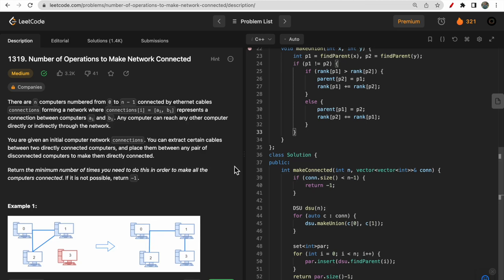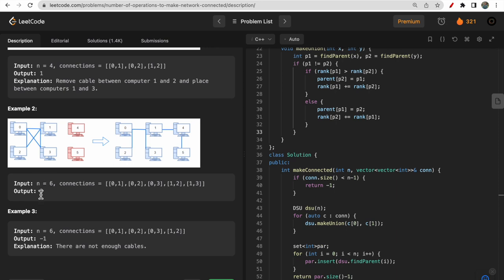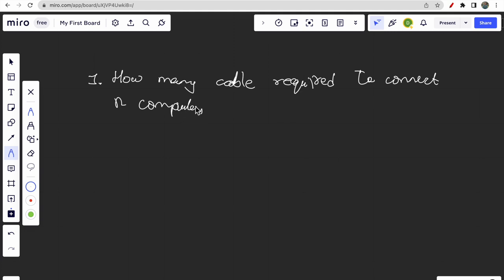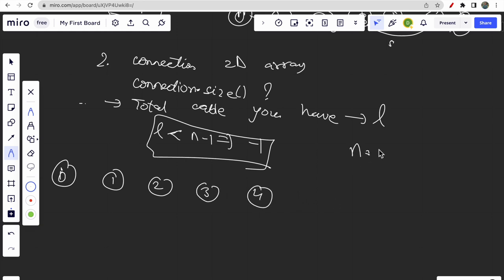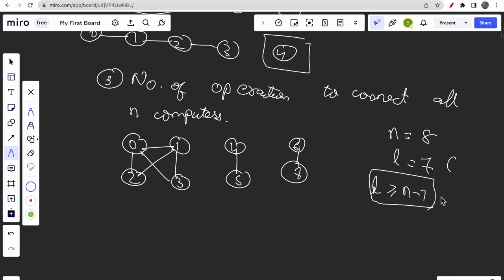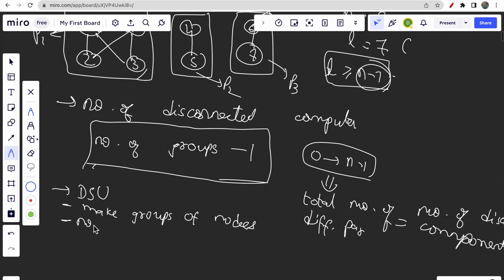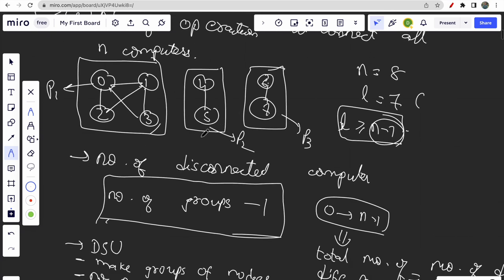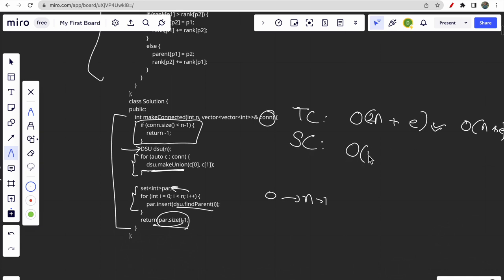1319. Number of Operations to Make Network Connected | LeetCode Daily Challenge | LeetCode POTD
0:00​ - Question Understanding
3:30 - Intuition
10:15 - Approach
12:20 - Coding
13:25 - Complexity